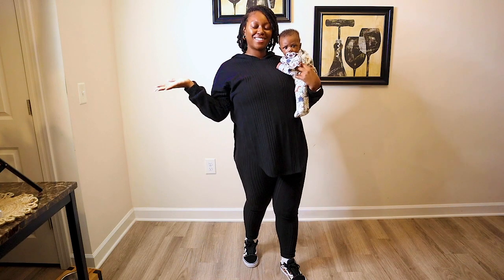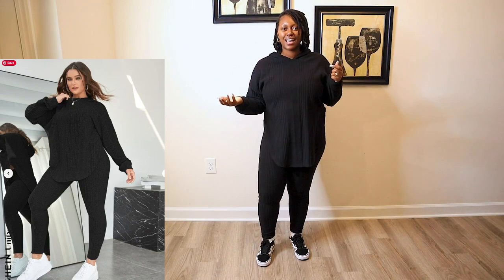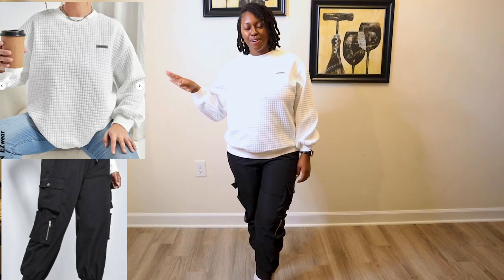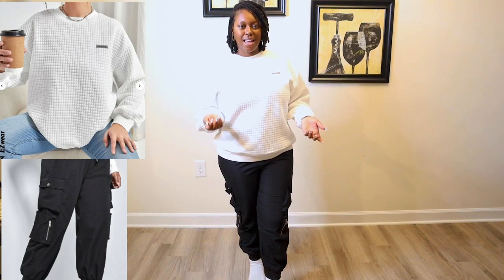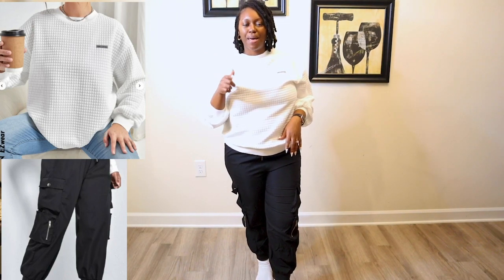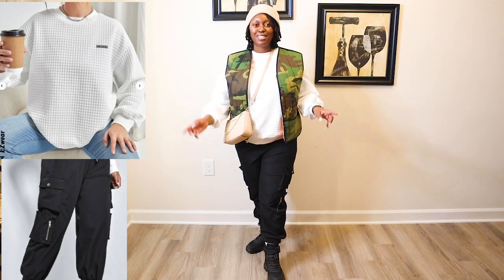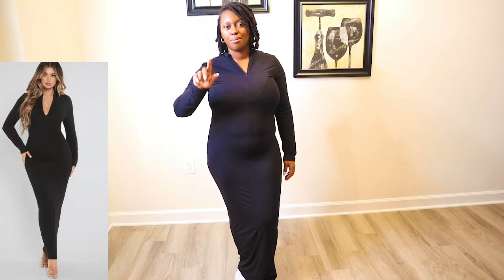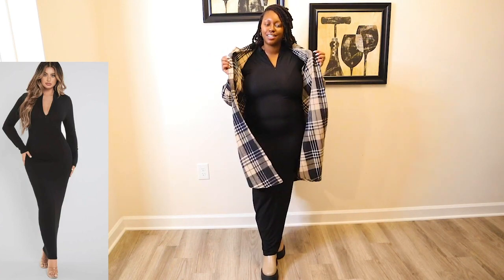Returning to Work SHEIN Haul| Shopping For My Postpartum Body| Business Casual| Curvy Fashion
**LINKS BELOW**
Hey beauties!

I hope you enjoyed this try-on haul. Let me know if you want more content like this!

|SHOES|
Cream flats
Mauve flats
Doc Martens

|CLOTHING|
Black 2 piece
Plaid Shacket
White Sweatshirt
Black joggers
Black maxi dress
Blue Sweatshirt
Plaid pants
Black Chunky Cardigan
Navy Polka Dot Shirt
Rust Pinstriped Pants
Striped Cardigan
Green Slacks
Green Stacked Pants
Cream Shirt
Burgundy Slacks